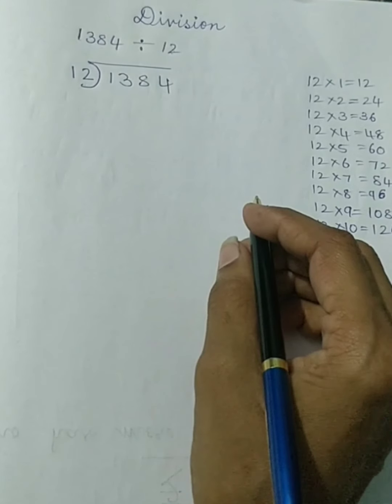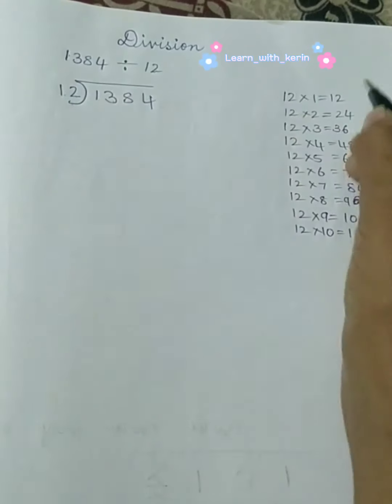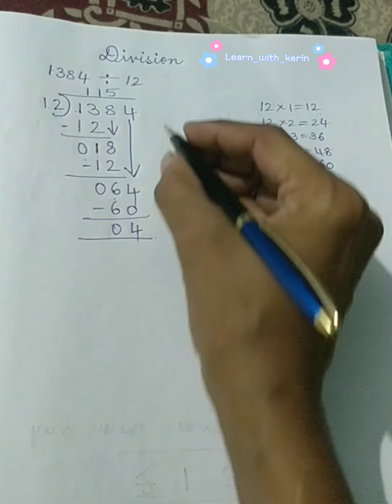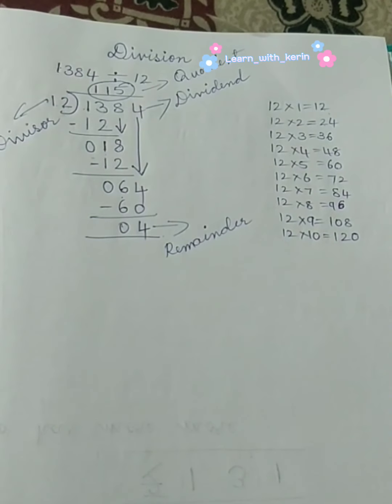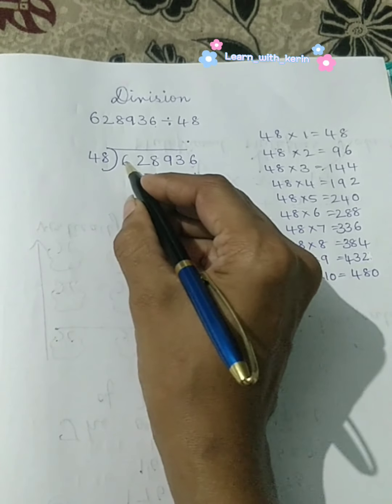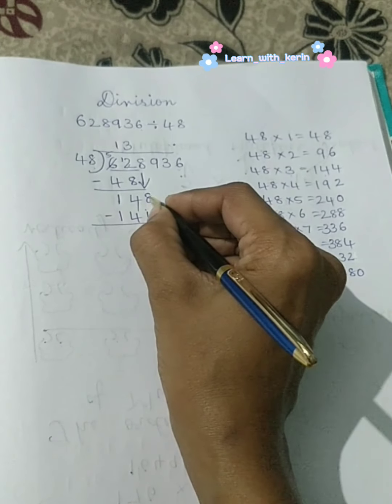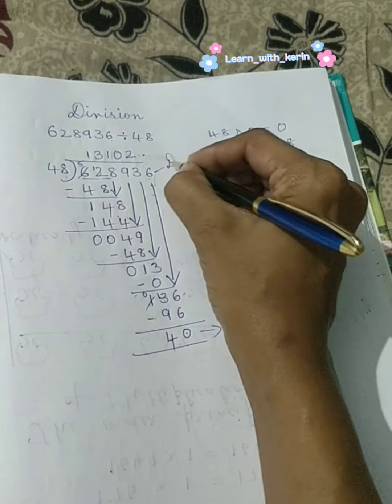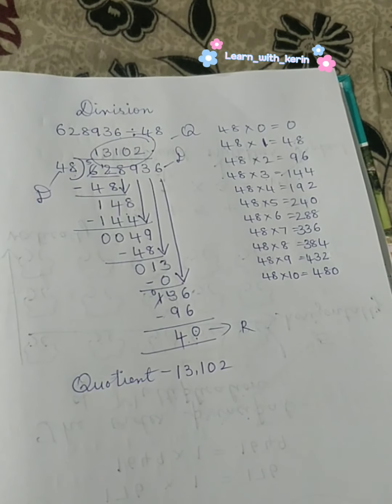Division sums.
Find the quotient and remainder.
Step by step instructions and solution for division sums.
Division using table.